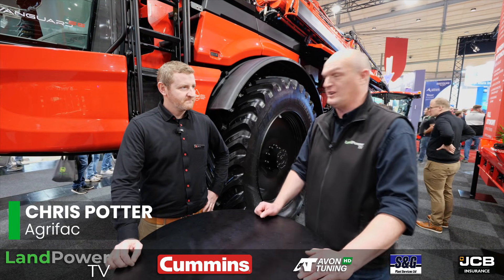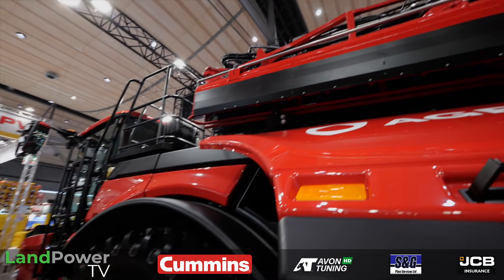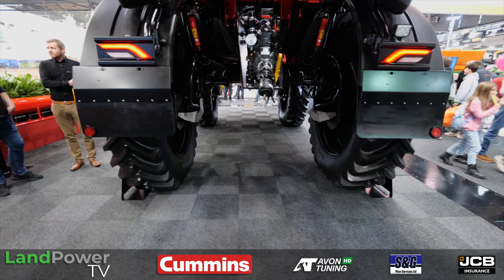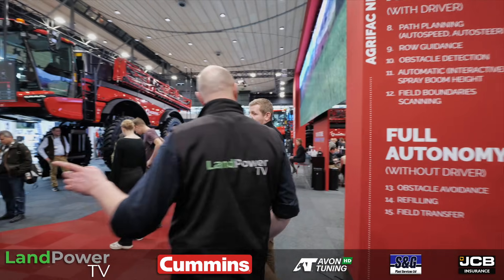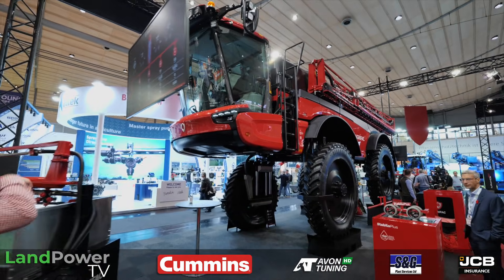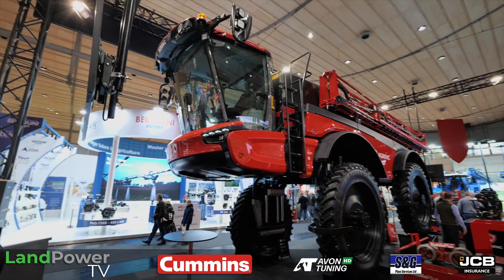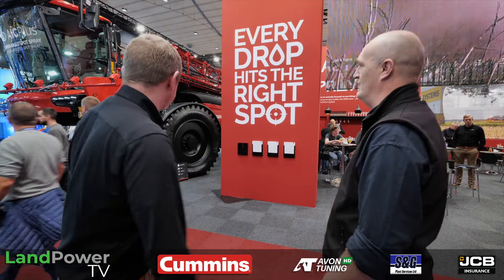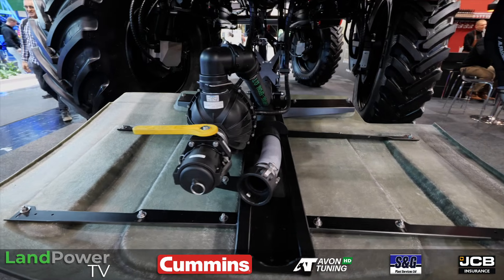AGRITECHNICA 2025: Agrifac shows off a full range of new and updated spraying technology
Sprayer specialist Agrifac used the Agritechnica event to showcase a whole host of new and updated machines and technologies.